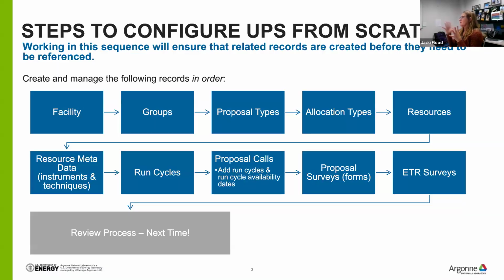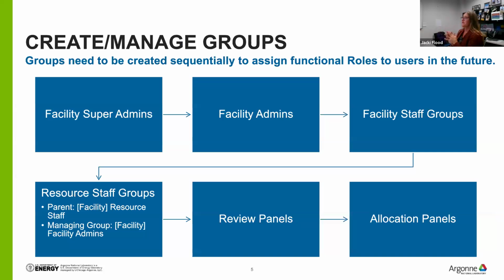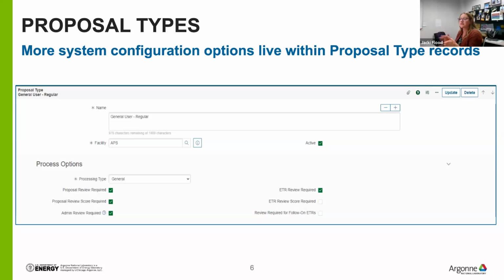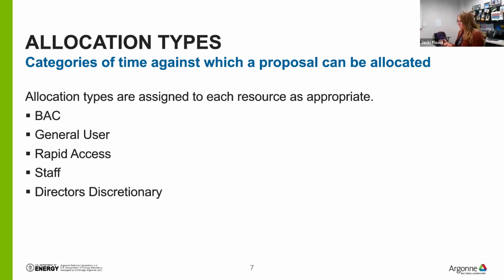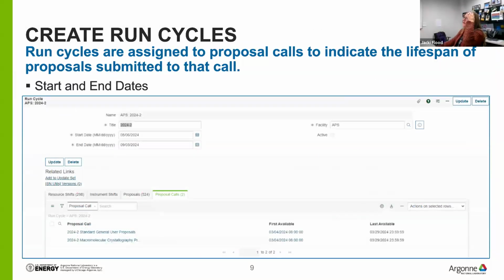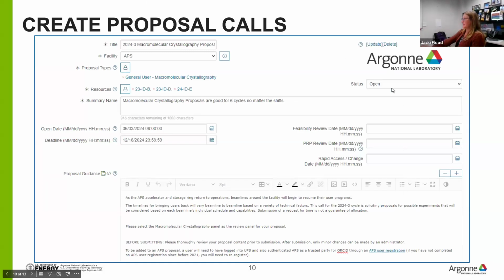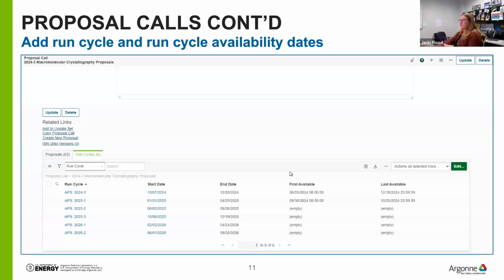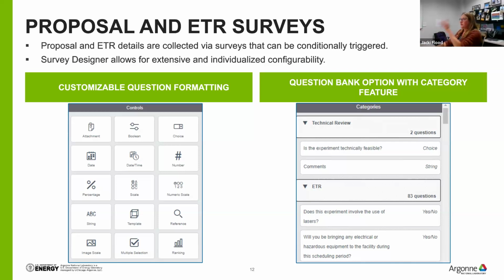Universal Proposal System: Roundtable #2 - Society for Science at User Research Facilities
Oct. 2, 2024: The Society for Science at User Research Facilities (SSURF) hosted this second Roundtable discussion focused on the major administrative functions of the Universal Proposal System, which is a configurable shared platform that supports the submission, management, review, and allocation of user scientific proposals.

Currently the UPS is in use at the Advanced Photon Source (APS) at Argonne National Laboratory, the Linac Coherent Light Source (LCLS) at SLAC National Accelerator Laboratory and is also planned to be used at the National Synchrotron Light Source-II (NSLS-II) at Brookhaven National Laboratory.

The Roundtable was led by Jacki Flood, Proposal Submission Specialist at the Advanced Photon Source User Office and Paul Jones, User Program Coordinator for the LCLS and MeV-UED facilities at SLAC and moderated by Dan Powers, Executive Director of SSURF.

The discussion included details on
Calls
Resources
Surveys
Review panels
Conflict of Interest
Allocation
and more regarding how to engage with the UPS.

This session and the previous July 9 Roundtable were prompted by the UPS presentation on May 15, 2024 at the SSURF Annual Meeting. You can see the slides of that presentation

The goal of SSURF's roundtable series is convene stakeholders and experts within the user facility ecosystem to share best practices, challenges, aspirations and ideas to leverage and increase the impacts of technologies within the nation’s network of user facilities across various federal agencies See more